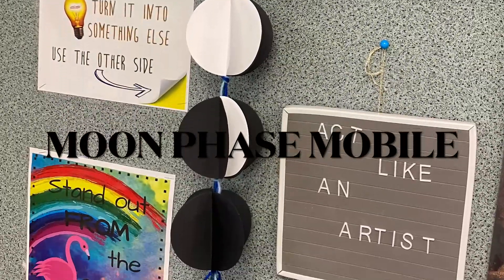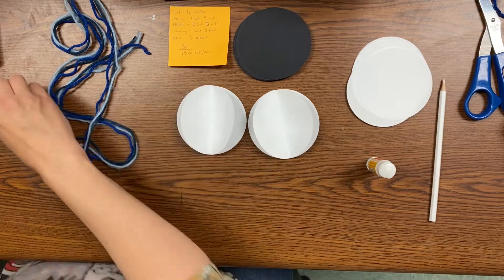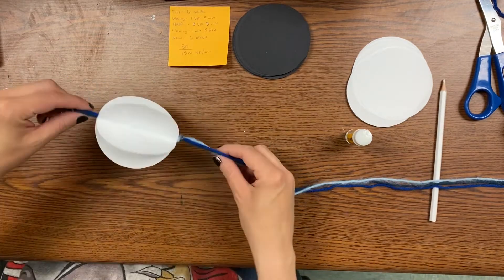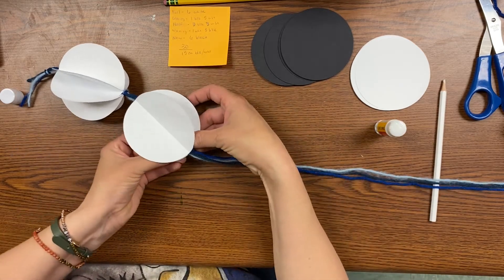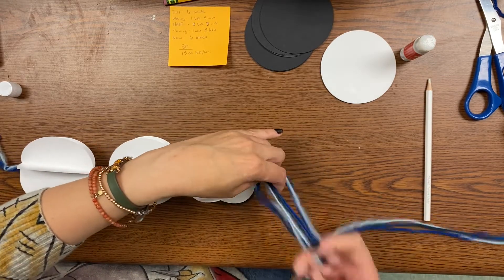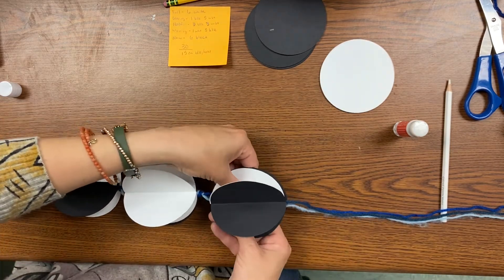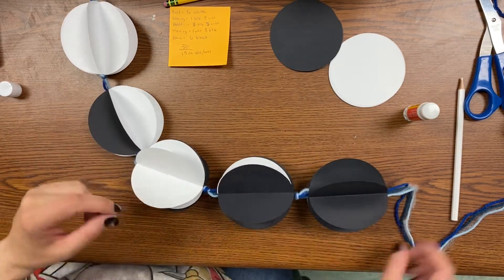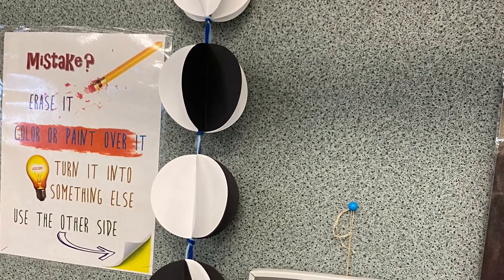Moon Phase Mobile